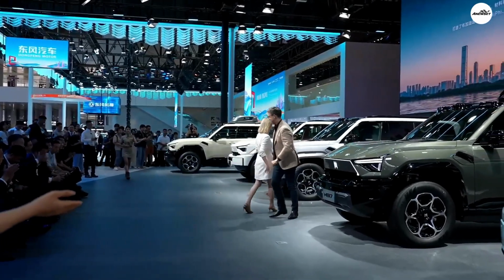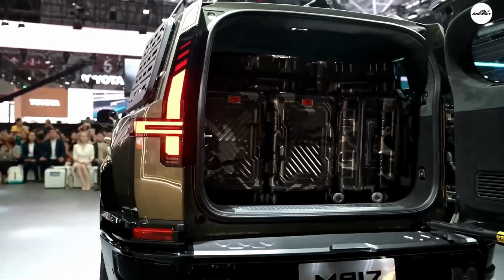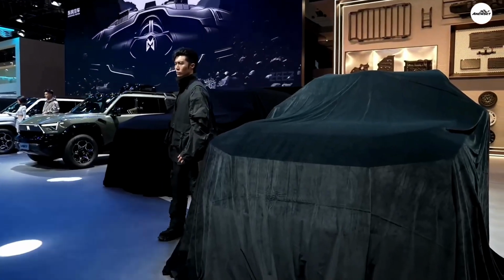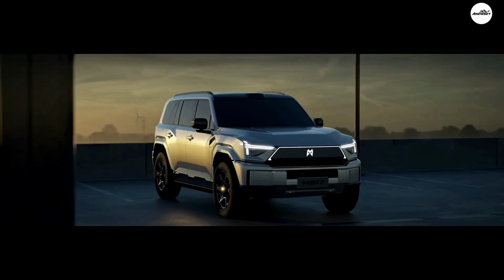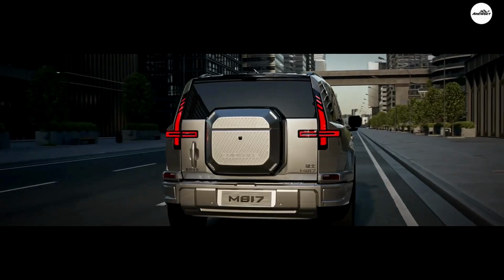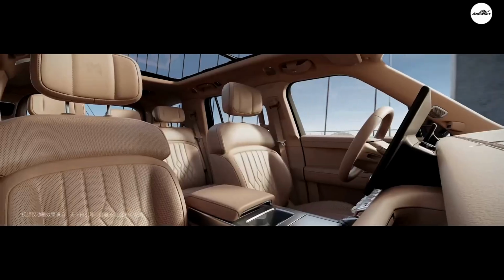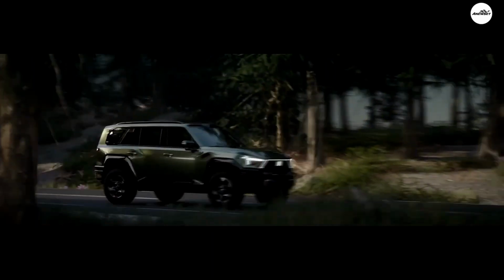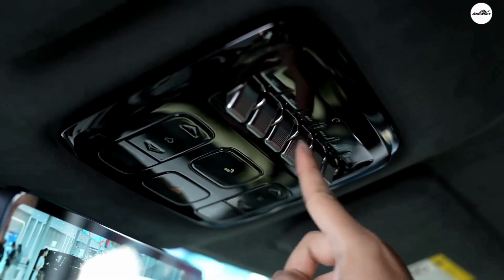Dongfeng Warrior M817: Meet the 700HP Beast That WOWED Everyone!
The Dongfeng Warrior M817 is a military-grade off-road beast packing over 700 horsepower and cutting-edge hybrid technology.

In this video, you will witness its extreme performance, advanced features, and why it's redefining what a luxury off-roader can be.